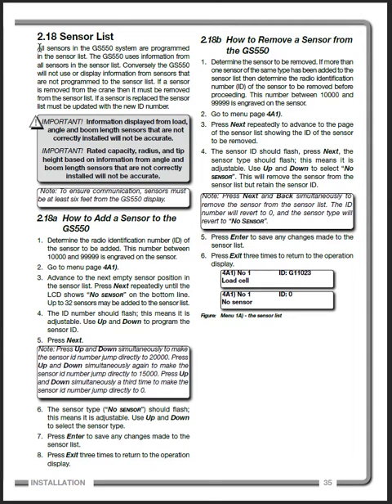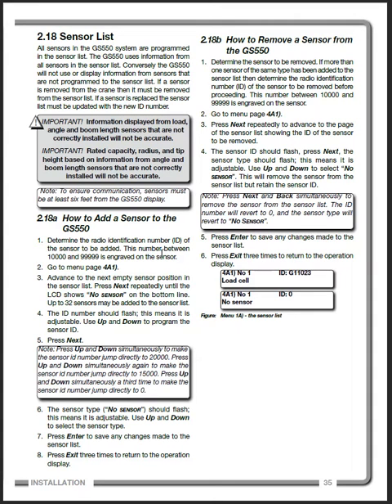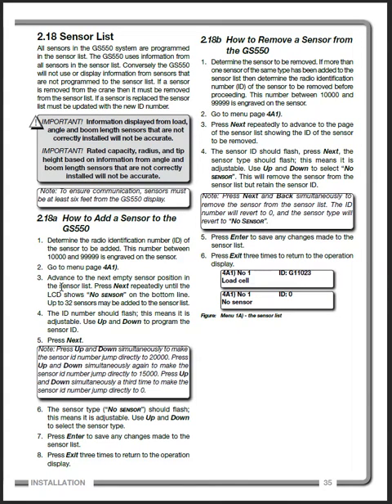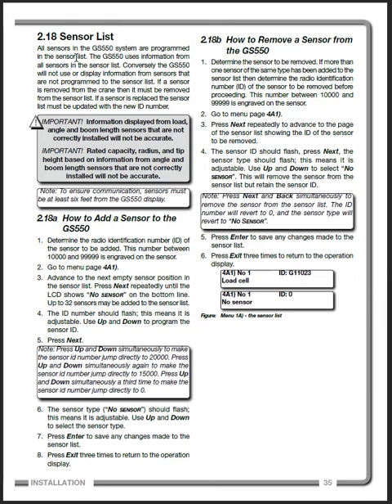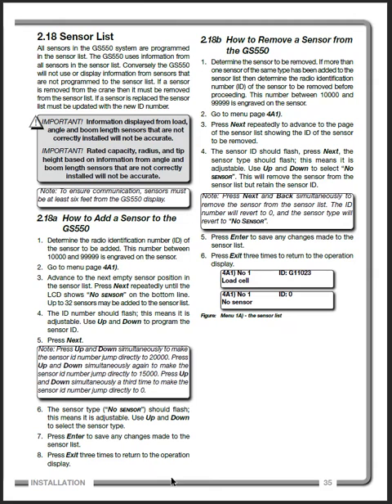Trimble GS550 Display Add Remove Sensor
Basic instructions for adding or removing a Trimble LSI sensor from the GS 550 display.  This applies to the formerly LSI GS550 now Trimble GS550 display and its various sensors including the GS075B anti two block switch, the GC012 load cell, the GC 018 load cell, the GC035 load cell, and generally all the LSI wireless load cells, the GS112 cable reel the GS026 and GS020 wind speed sensor.